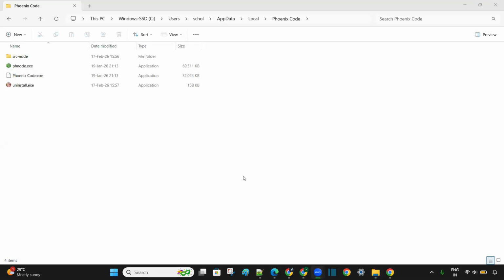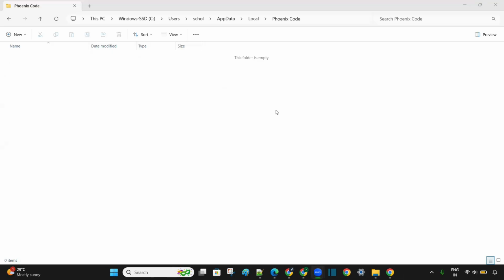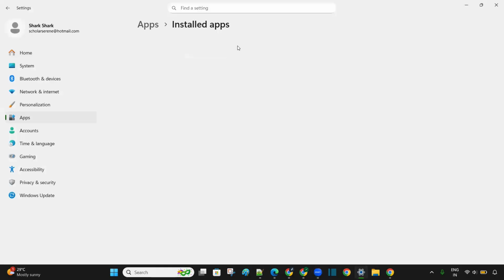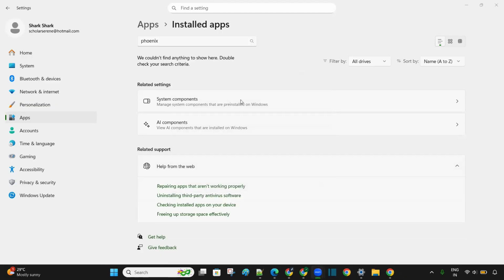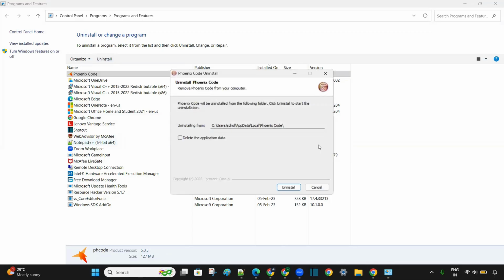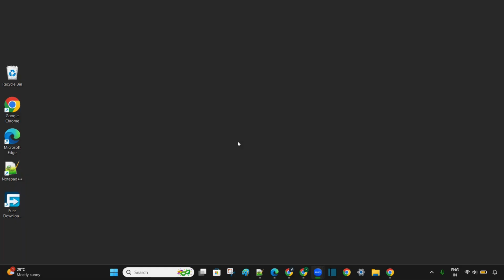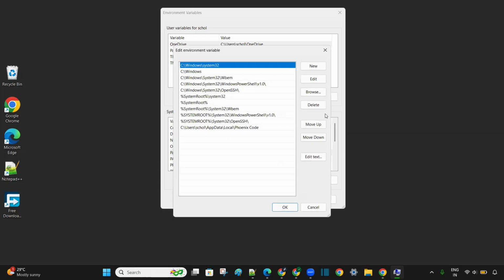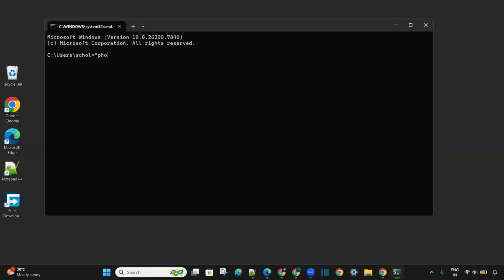How to Uninstall Phoenix Code v5.0.5 on Windows 11 (2026) | Step-by-Step Guide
This video explains How to Uninstall Phoenix Code v5.0.5 on Windows 11 (2026).

Below is a Step-by-Step Guide to Uninstall Phoenix Code v5.0.5 on Windows 11:

Step 1: Follow any of below methods:
Method 1 - Uninstall Phoenix Code via Phoenix Code Uninstaller
1. Go to Phoenix Code installed location:
   C:\Users\schol\AppData\Local\Phoenix Code
2. Double click on uninstall.exe.
3. Check the box 'Delete the application data'.
4. Click 'Uninstall', once Uninstalled, click on 'Close'.

Method 2 - Uninstall Phoenix Code via Windows Settings
1. Press 'Windows + I' to open 'Settings'.
2. Go to 'Apps'.
3. Click 'Installed apps'.
4. Search 'Phoenix Code' and Click '⋮ (three dots)' ➡️ 'Uninstall' ➡️ 'Uninstall'.
5. Check the box 'Delete the application data'.
6. Click 'Uninstall', once uninstalled, click on 'Close'.

Method 3 - Uninstall Phoenix Code via Control Panel
1. Press 'Windows + R'.
2. Type below and Press 'Enter':
   appwiz.cpl
3. Find 'Phoenix Code' and Right-click ➡️ 'Uninstall'.
4. Check the box 'Delete the application data'.
5. Click 'Uninstall', once uninstalled, click on 'Close'.

Step 2: Remove Phoenix Code from PATH
1. Press Win + R, type below and press Enter:
sysdm.cpl
2. Go to Advanced tab.
3. Click Environment Variables.
4. Under System variables, select Path and Click on 'Edit'.
5. Select below and click on 'Delete':
C:\Users\schol\AppData\Local\Phoenix Code
6. Click OK → OK → OK.

1. Open Command Prompt and run the below command:
"phoenix code"
2. You will get below output confirming successful uninstallation:
'"phoenix code"' is not recognized as an internal or external command.

0:00 Introduction
0:36 Uninstall Phoenix Code via Phoenix Code Uninstaller
1:39 Uninstall Phoenix Code via Windows Settings
2:45 Uninstall Phoenix Code via Control Panel
4:00 Remove Phoenix Code from PATH
4:52 Verify Uninstallation
5:35 Reference Guide